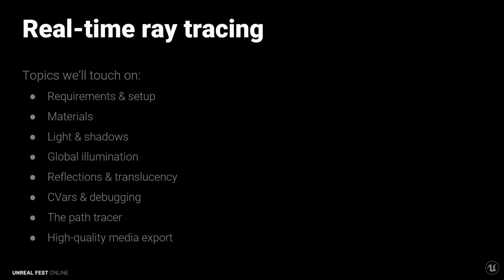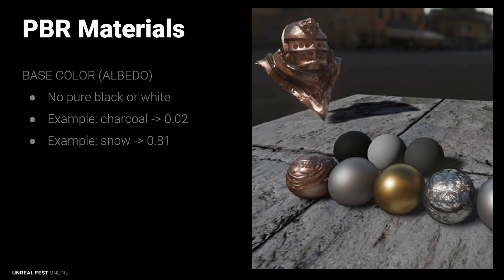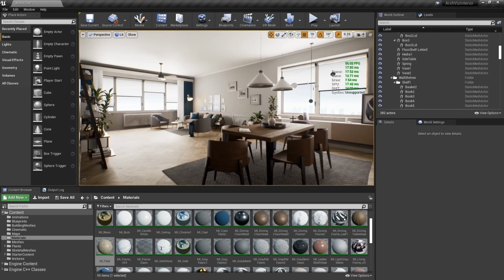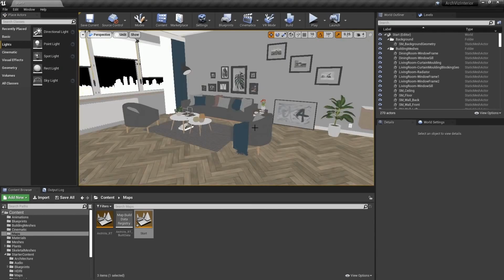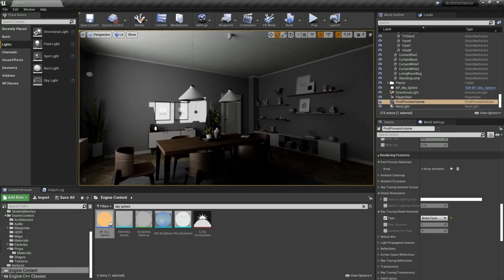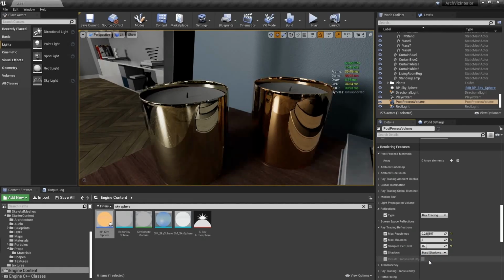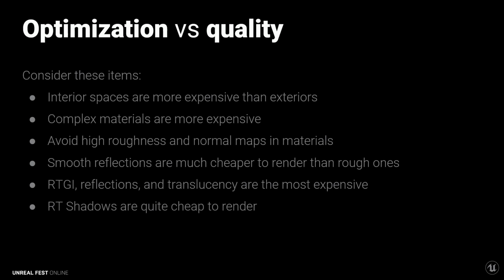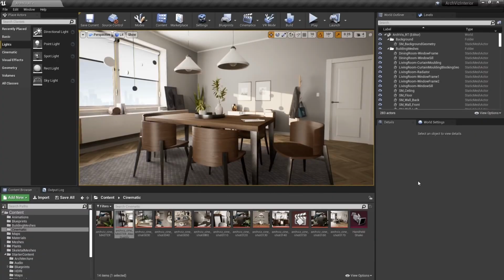Real-Time Ray Tracing in Unreal Engine/ Ray tracing tutorial/Photo realistic rendering in Unreal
Real-Time Ray Tracing in Unreal Engine